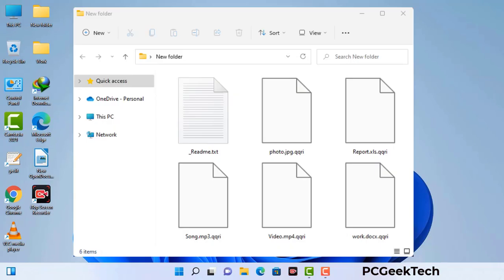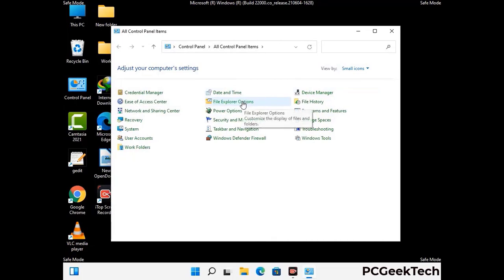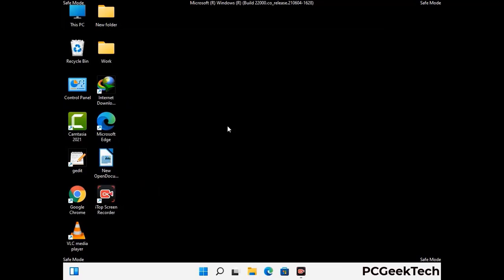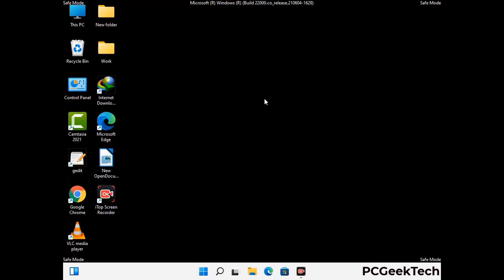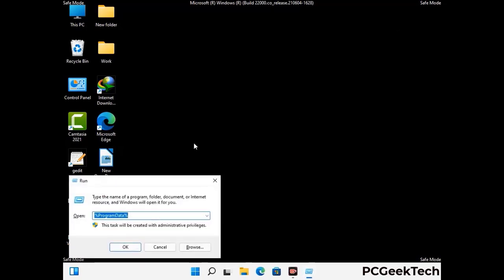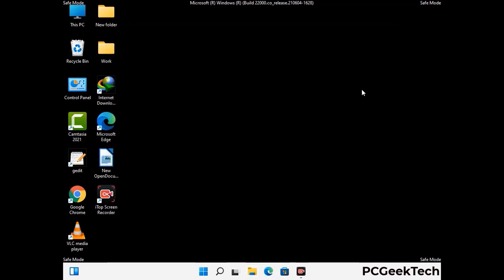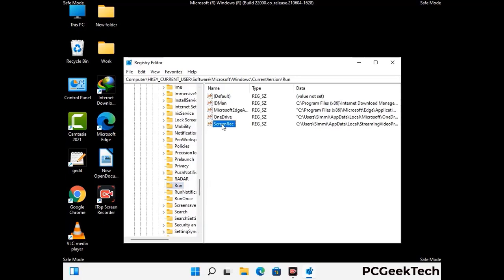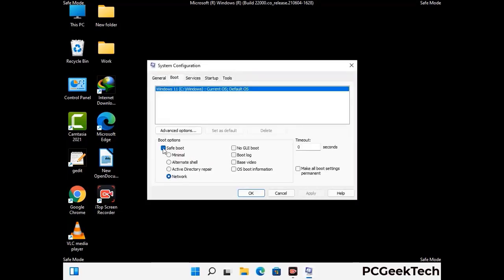Qqri File Virus (Ransomware) Removal and Decrypt .Qqri Files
Qqri Virus Removal Guide

Qqri is a dangerous Ransomware-type malware. It encrypts files on the targeted PC and add ".Qqri" extension to the file names. After rendering all the files useless on the infected PC, Qqri virus also generates "_readme.txt" ransom note. It is demanding $980 in Bitcoins as payment for the decryption tool.

Creators of this nasty virus will not restore your files after getting the money. So do not trust attackers to decrypt your files. Do not contact them at any cost. Please Visit the Malware Removal Guide to Download Qqri Ransomware Removal Tool. There you can also get instructions on how to restore your .Qqri encrypted files.

How To Remove Qqri Ransomware (+ Decrypt .Qqri Files) - Video Guide

0:00 Welcome
0:08 Start PC in Safe Mode
0:53 Show Hidden Files and folders
01:19 Remove malicious IP from the host file
01:57 Remove Virus related Files and folders
05:09 Remove Virus From Registry Editor
06:38 Reboot PC in Normal Mode

PCGeekTech

Terms:
How to remove Qqri Ransomware
How to remove .Qqri File Virus
Qqri Ransomware Removal Guide
.Qqri File Virus Removal
Decrypt .Qqri Files
Recover .Qqri Files
How to Restore .Qqri files
.Qqri file recovery